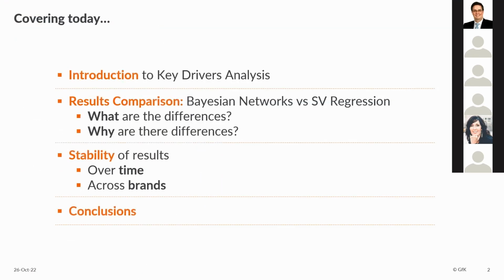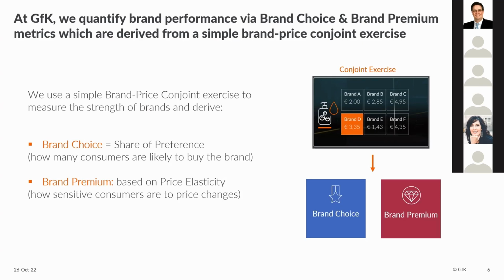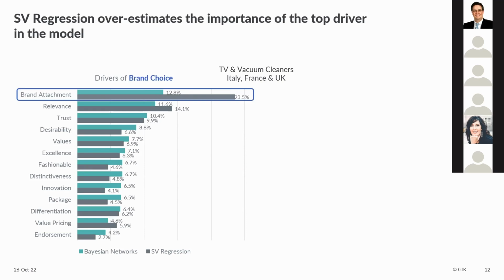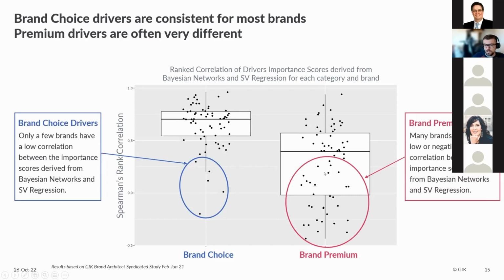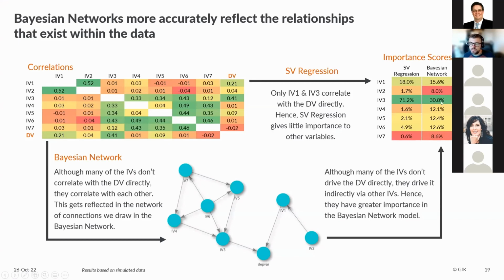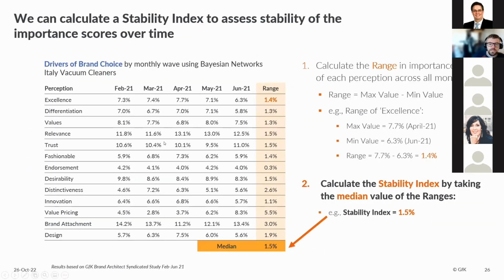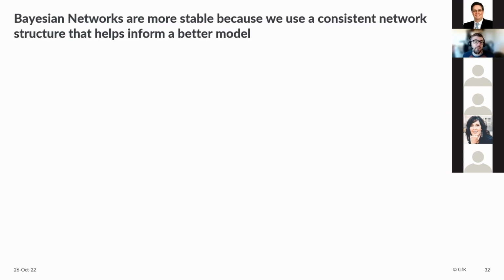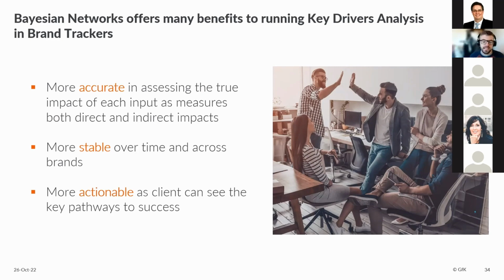Chirilov, Pitcher, & Surma: Shapley Value Regression vs. Bayesian Networks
Driver Analysis in Brand Trackers — Bayesian Network vs Shapley Value Regression

Presented at the 10th Annual BayesiaLab Conference on Wednesday, October 26, 2022.

Abstract
In this second presentation, the authors used real survey data from a syndicated study covering two categories, three countries, and more than 60 brands to assess the differences between the two methods at any point in time (cross-section view) and over time (longitudinal view).

Alexandra Chirilov, Head of Global Marketing Science, GfK SE
Alexandra Chirilov is leading GfK’s Global Product Development Practice for consumer and brand intelligence. Her insights and research have been featured in publications such as Esomar, Journal of Marketing Research, Sawtooth, and more. She is a winner of the ESOMAR Corporate Young Professional Award, among other industry awards.

James Pitcher, GfK Marketing Sciences Lead UK
James Pitcher leads GfK’s Marketing Sciences team in the UK, who design and deliver sophisticated analytical solutions to solve client high-value problems. He has spent the last 15 years providing statistical advice and consultancy within the market research industry, working with clients across many different sectors and regions. James is an expert in conjoint analysis, brand research, pricing, consumer segmentation, and a wide range of multivariate techniques, including Bayesian Networks analysis, contributing to the development of innovative techniques and regularly presenting at international conferences.

Andrzej Surma, Senior Marketing Scientist, GfK
Andrzej Surma works in the Global Product Development Team as a methodological lead. He has more than ten years of experience in data analysis. With a background in Mathematics, Andrzej loves to solve problems, such as recognizing the Greek letters contained within formulas describing mathematical models! Recently he co-created a Bayesian Networks approach to running Key Drivers Analysis on brand tracking data. Spatial data analysis is another particular interest of his. Andrzej likes to be active in his free time, playing football and riding bikes, and is inspired daily by his wife and their three children.